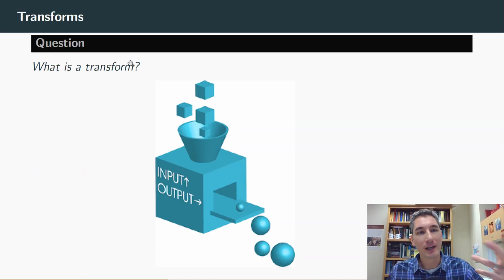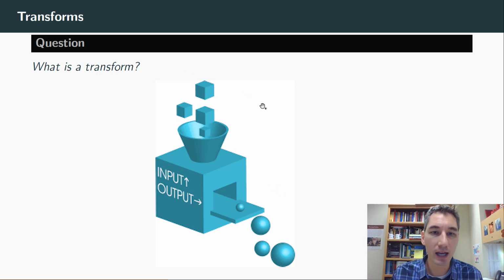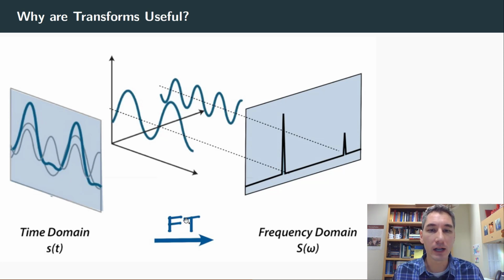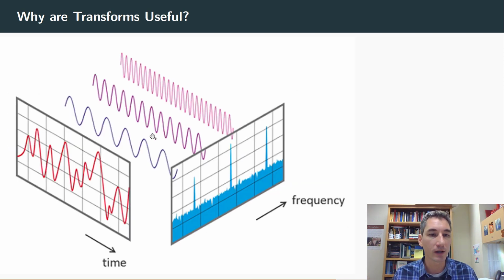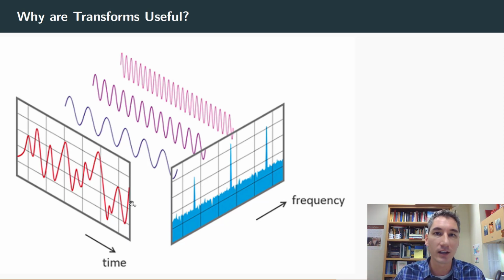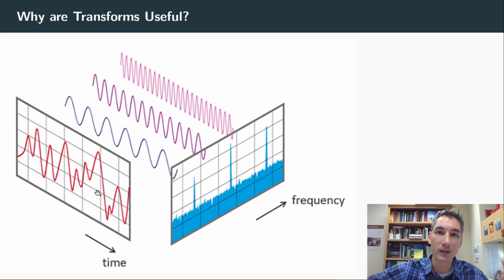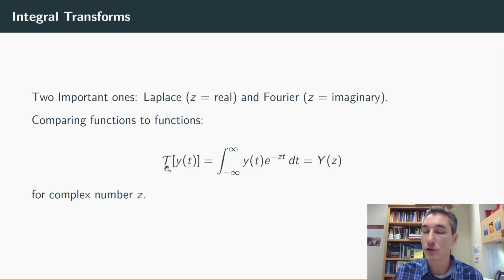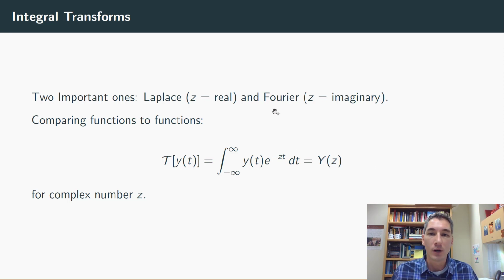7.1: Intro to Transforms - Preview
What is a Laplace Transform anyway?